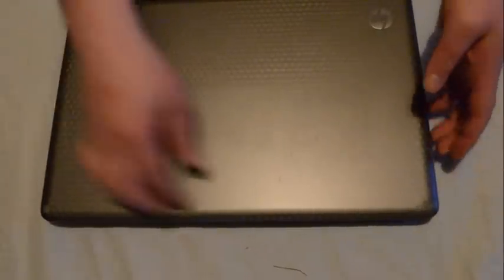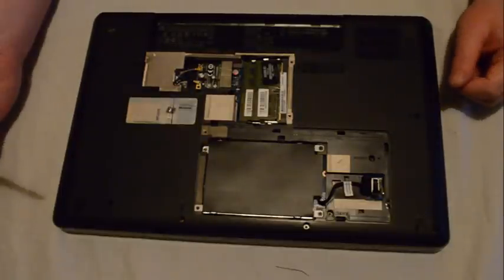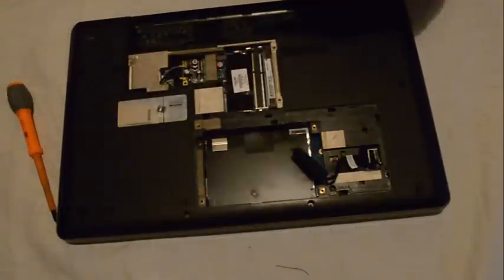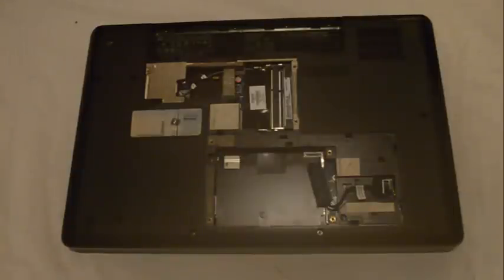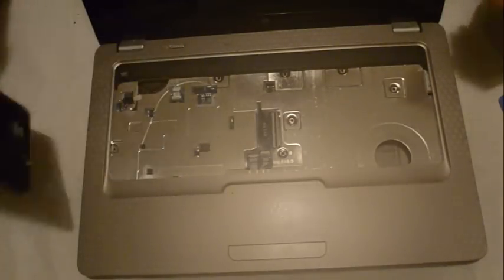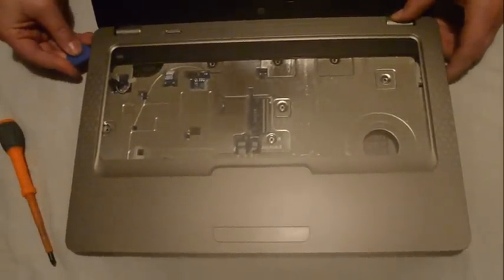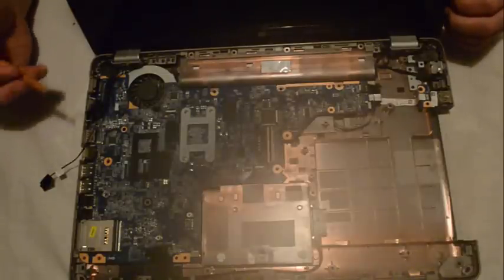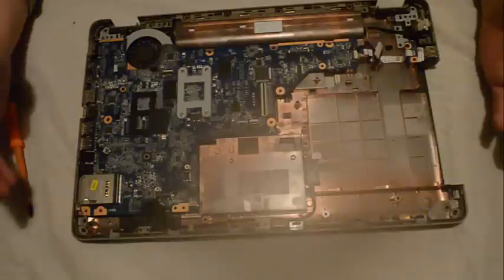HP G62 disassembly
A brief training session of the disassembly of a HP G62 laptop